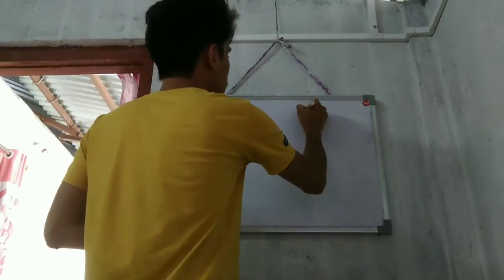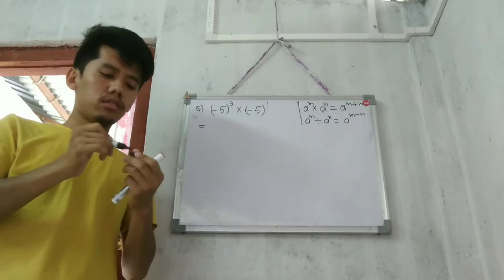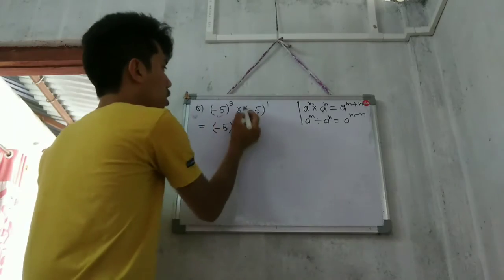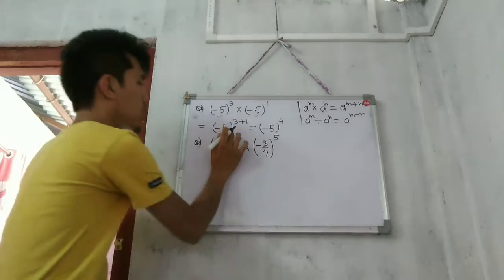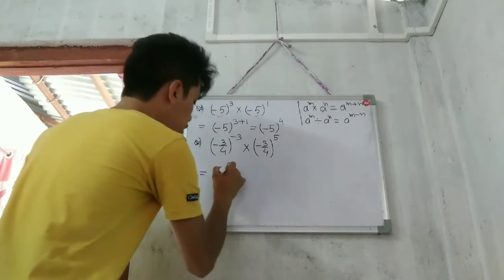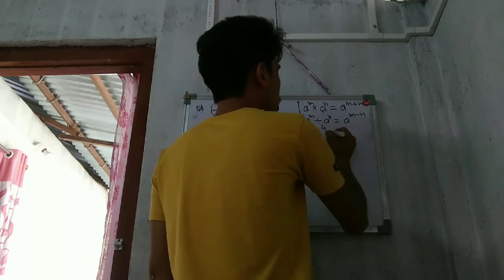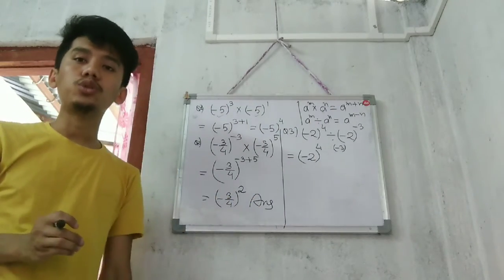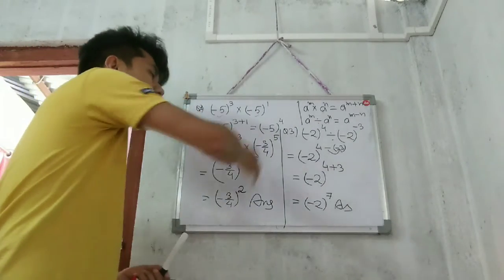Exponent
Exercise of exponent